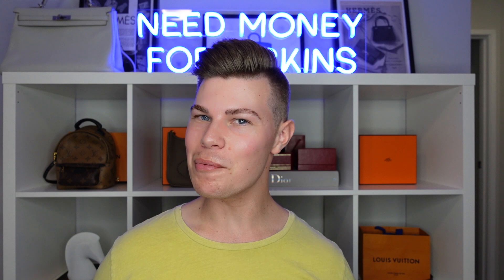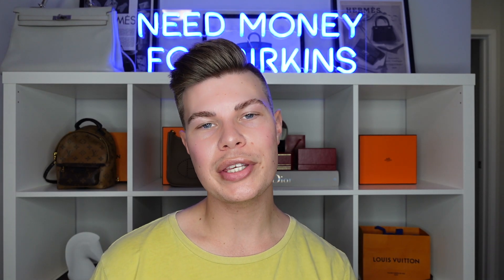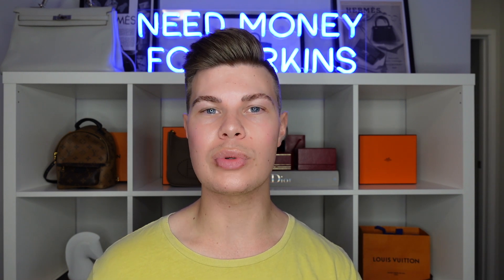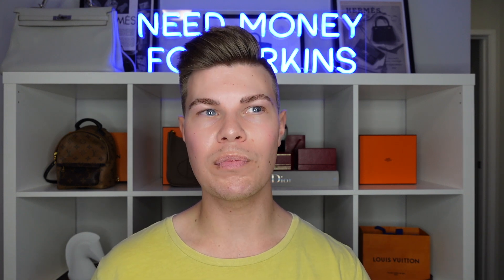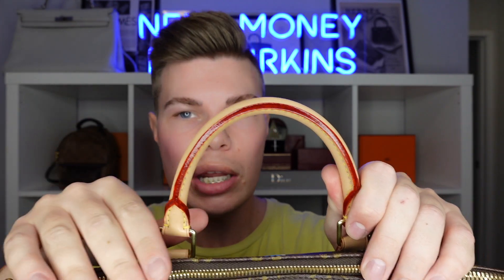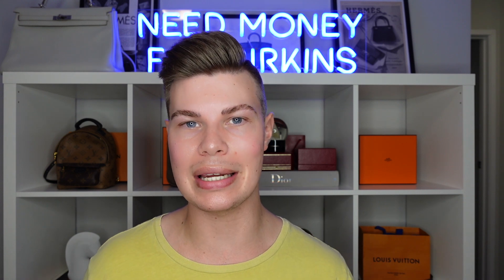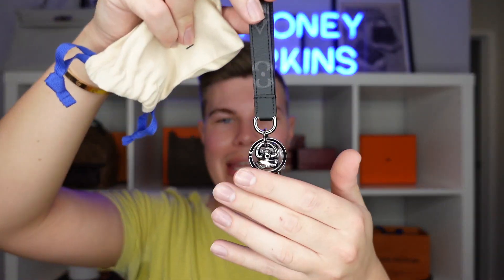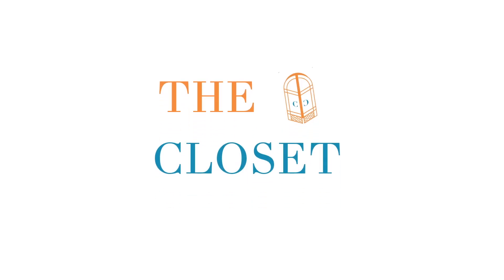LOUIS VUITTON GLAZING ISSUE + SMALL LV UNBOXING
Sadly, my beloved Louis Vuitton Speedy B had the deadly glazing and she was sent away to be fixed! She's now back... YAY!

Also, my first unboxing! Hopefully I wasn't too bad...

connorbrennan__
conradscloset

CONRAD'S CLOSET
Music | Friendship by Declan DP